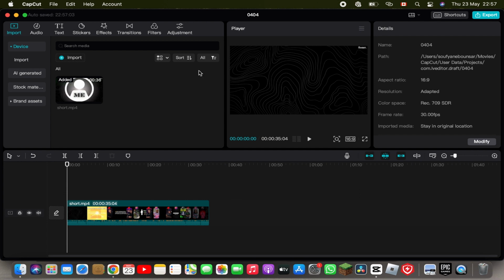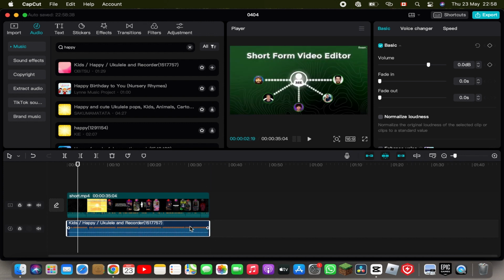How To Add Music in CapCut (Full Guide-2024)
In this video i show you How To Add Music in CapCut step by step